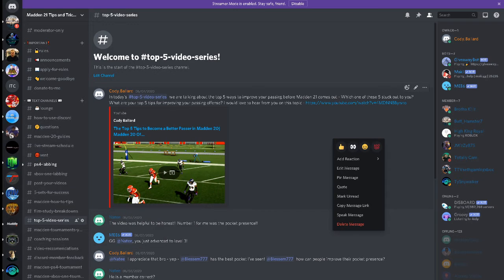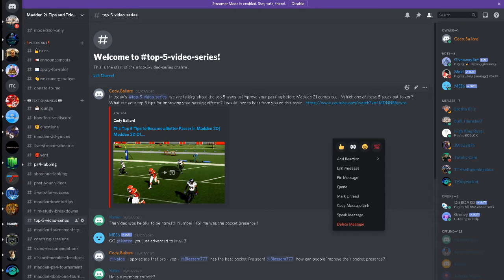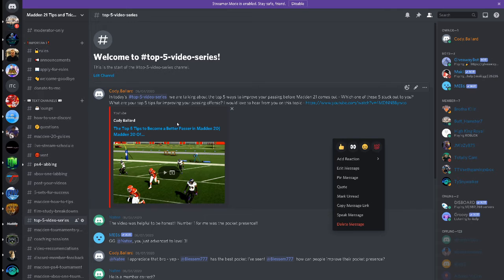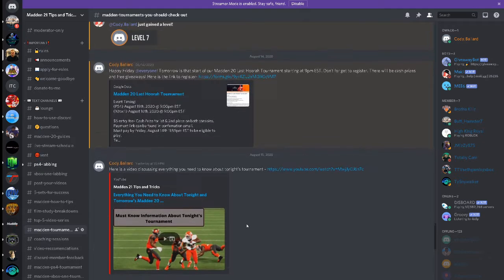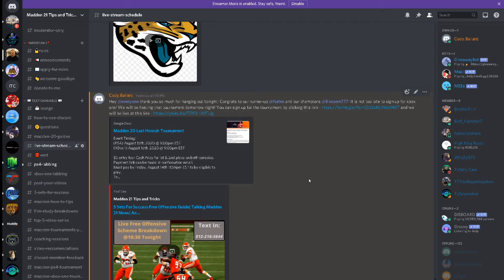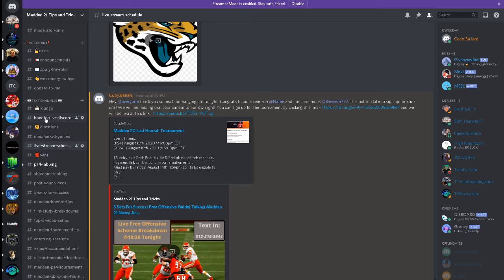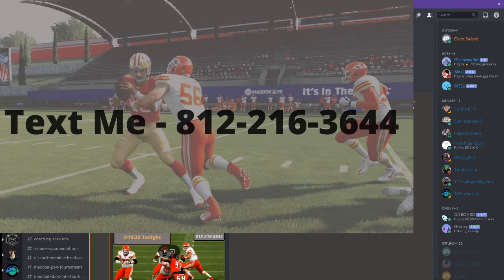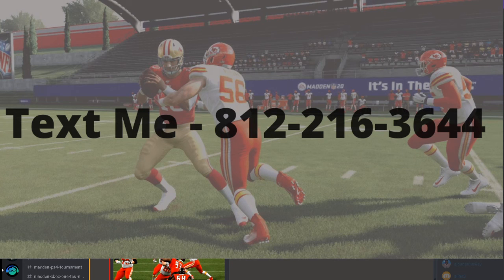Everything You Need to Know About Tonight's Xbox One Tournament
In this video I am breaking down some last minute details concerning tonight's Madden 20 Last Hoorah Tournament!
You can pick up my latest edition of my Madden 20/21 Competitor's Guide